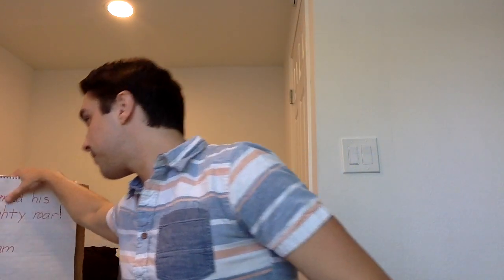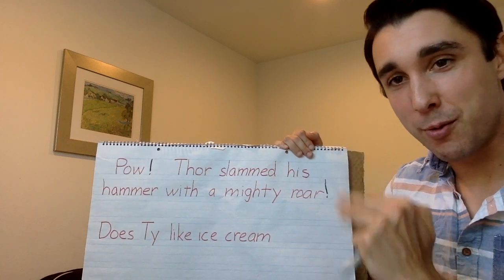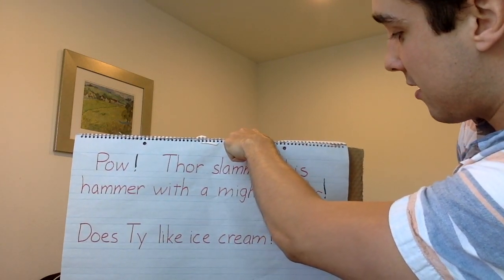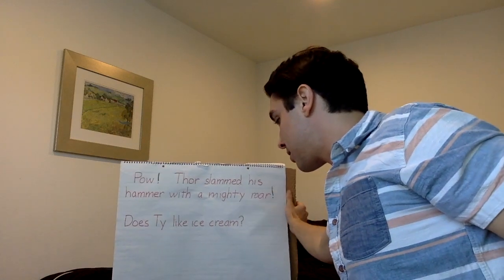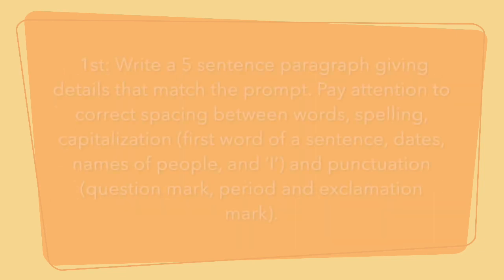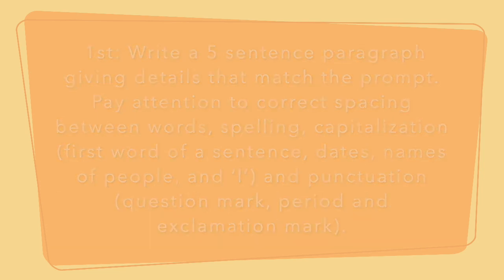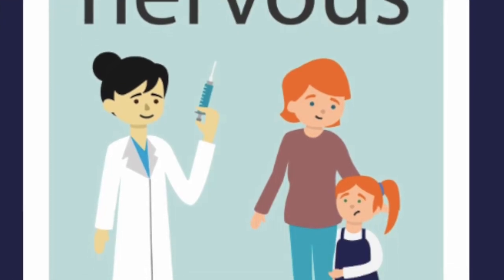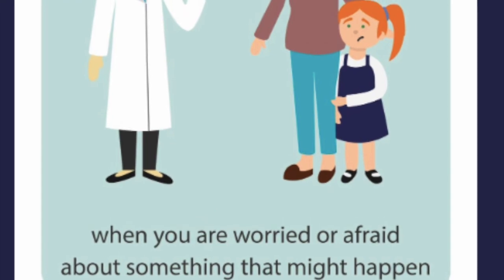K 1st 5 6 20 Writing